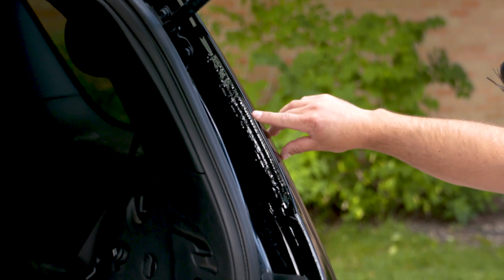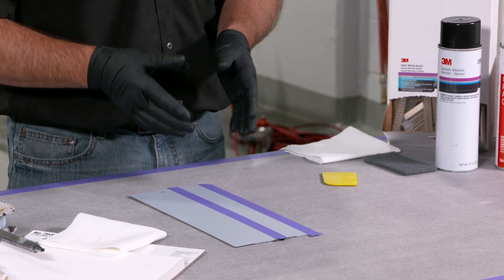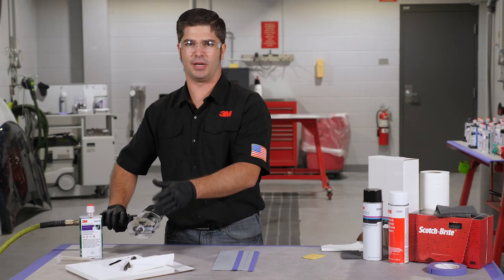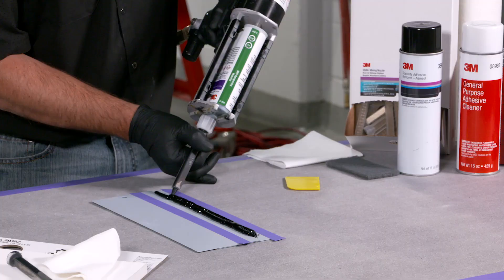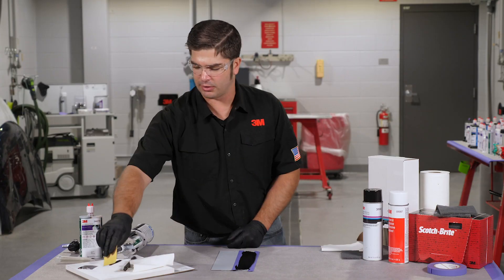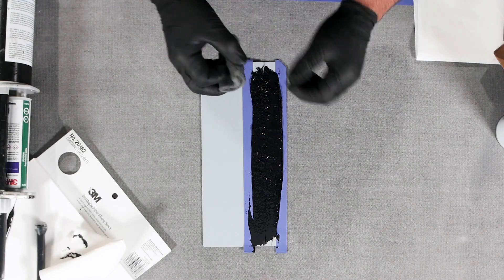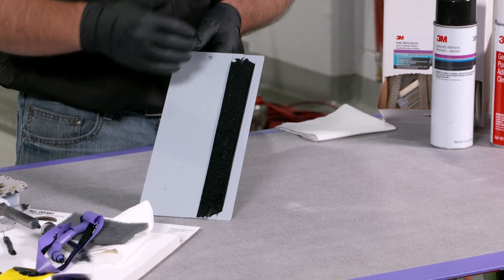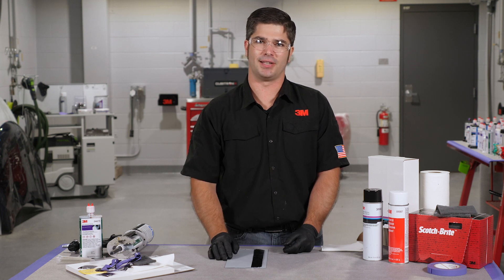HOW TO: Replicate a Dodge Seam Sealer Bead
Ryan Marrinan, 3M Application Engineer, responds to user questions about how to replicate the seam sealer bead on Dodge trucks and caravans.

Step 1: Prep your panel (00:33)

Get your panel prepped with epoxy primer, making sure there’s no bare metal exposed. Tape out the width of the bead to establish your desired pattern and the look of the final finish.

Step 2: Prep your seam sealer (00:50)

For this application we’re using our 3M NVH Dampening Material 04274, a two-part urethane that also makes a great seam sealer. As always, equalize the cartridge upright into a paper towel to make sure you have equal dispersion of parts A and B. Once the static mixing nozzle is on and the ring locked down, dispense a little bit of material out onto the mixing board, the paper towel or another safe surface.

Step 3: Lay the material (01:25)

Dispense the material and work it inward toward the seam, making sure you have good adhesion to the surface. If you need more material, lay it right next to the dispensed material and work it into itself so it doesn’t pull away or introduce air.

Step 4: Replicate the bead (02:07)

Take a spreader that’s been cut in half and hold it at a very low angle to knock down the seam sealer and spread it from tape to tape to ensure you get a straight edge. Cut a gray Scotchbrite pad down to a smaller size, fold it in half and dab it over the surface to add the texture and get that taped look.

Step 5: Remove the tape (03:22)

Pull the tape off backwards against itself. Pull inward just a little bit so you don’t create an unnecessary wave or shelf off the edge of the seam sealer. Use the tape to create a nice, clean cut edge. Once you’re done, walk away and let it cure.

Products used in this video:

3M™ NVH Dampening Material, Part Number 04274

3M™ Scotch-Brite™ Hand Pad 7448 PRO

3M™ Spreaders 05844

3M™ Disposable Paper Mixing Board 20382